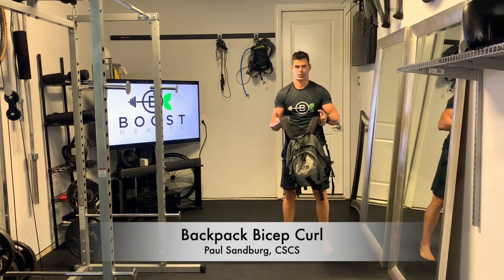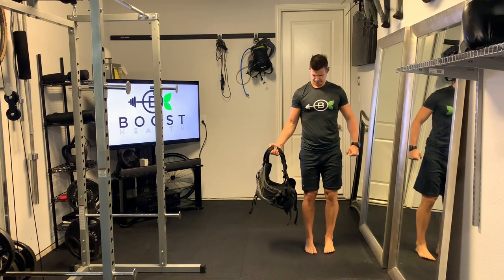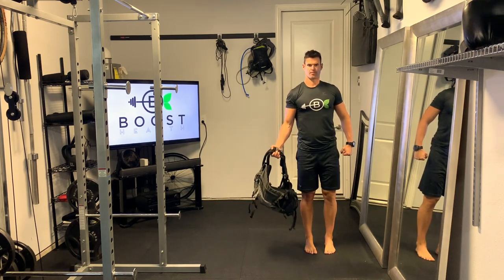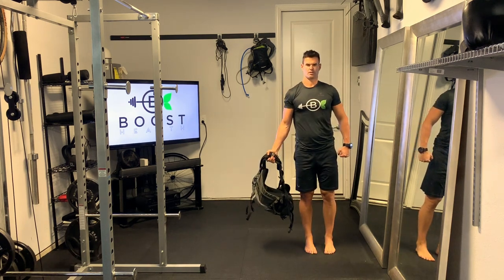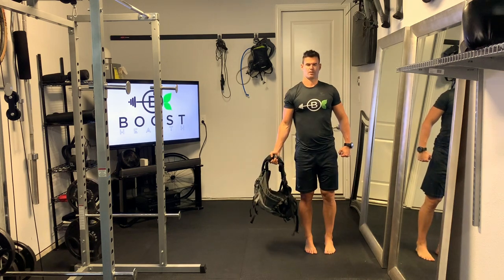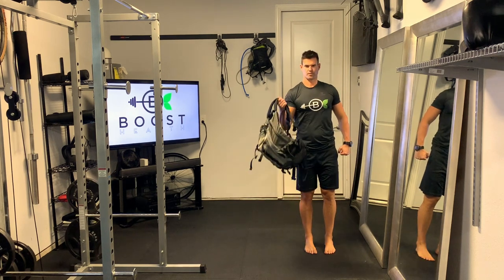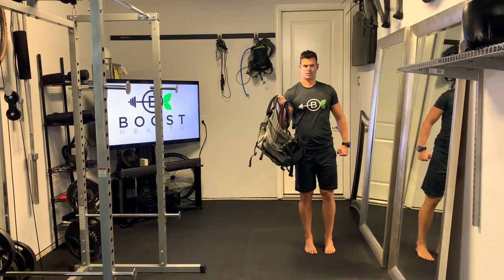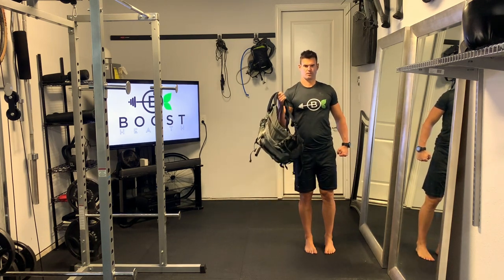Backpack Bicep Curl